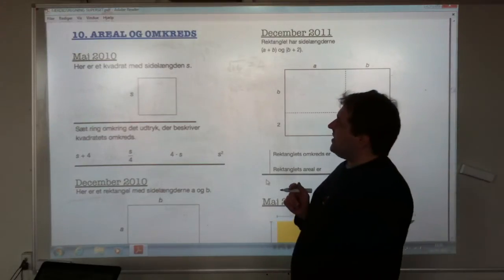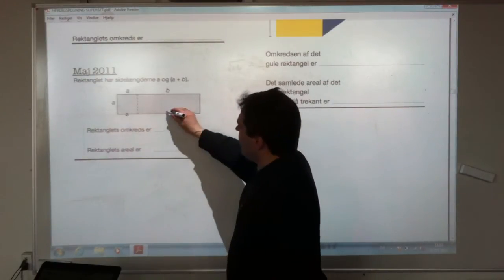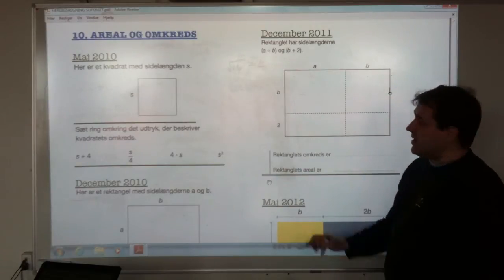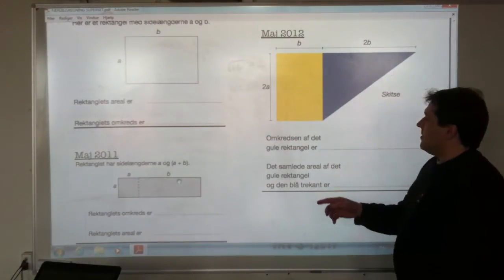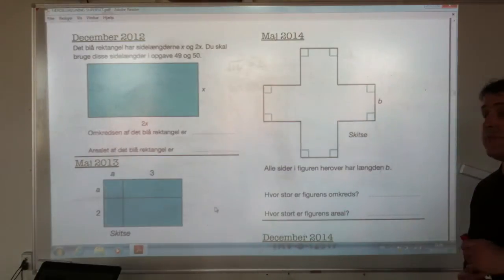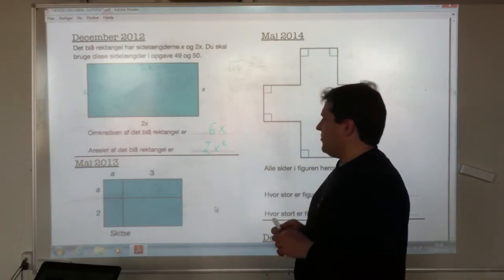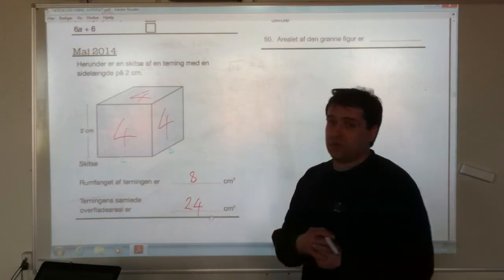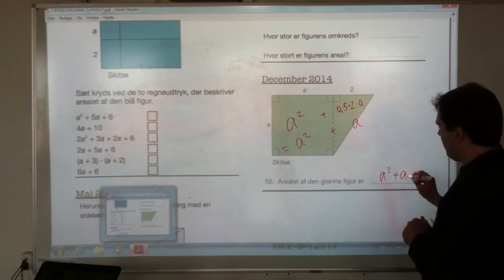Færdighedsregning Topic 10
"Areal og Omkreds"
Answers to questions from the Danish FSA Maths exam.